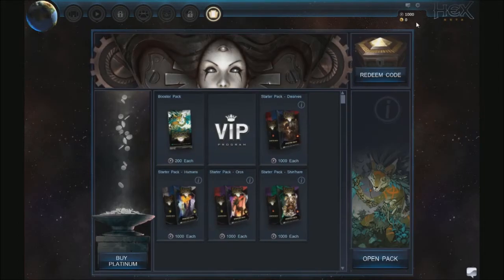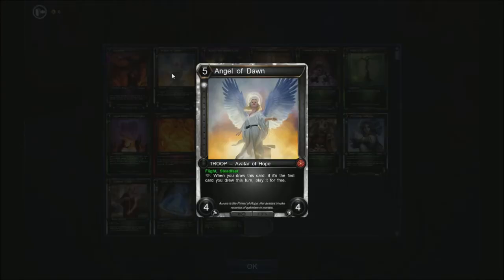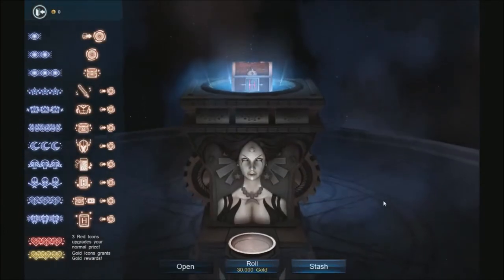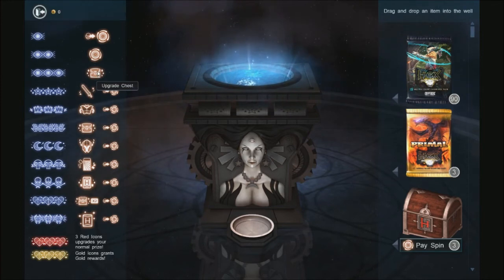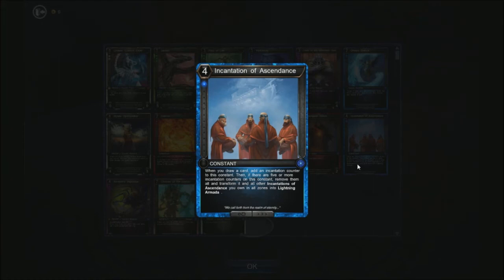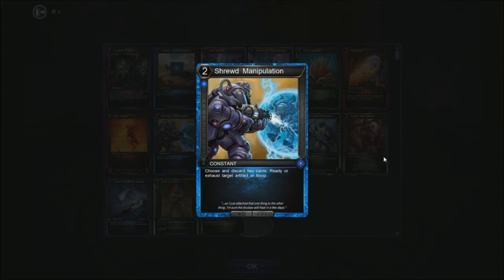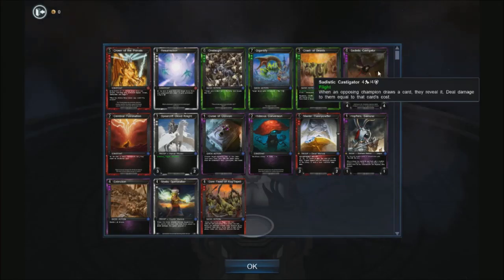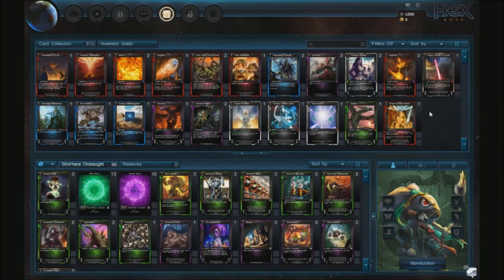Hex TCG Beta! Let's Open some Primal Packs!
Howdy Hexers! After opening up some kick starter rewards I found several primal packs in my stash. So I say lets crack them open and see what kind of decks we will be looking forward till drafting starts!